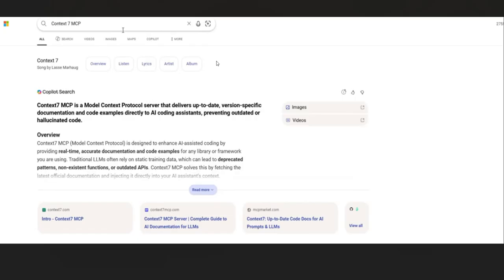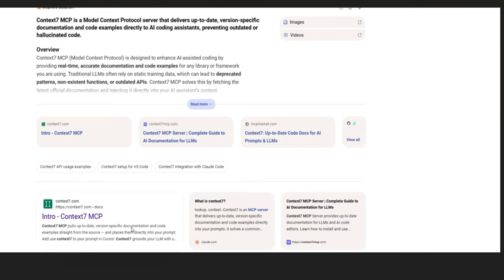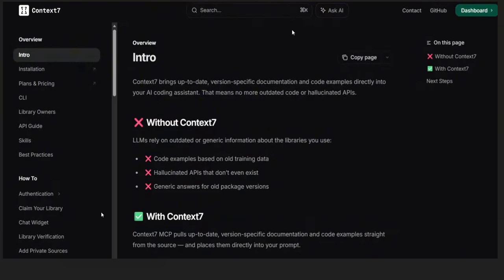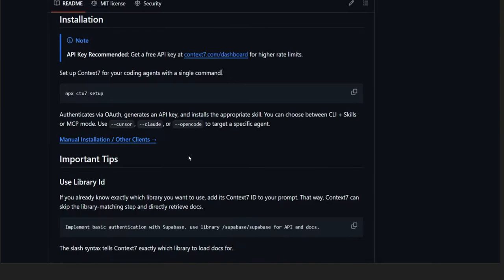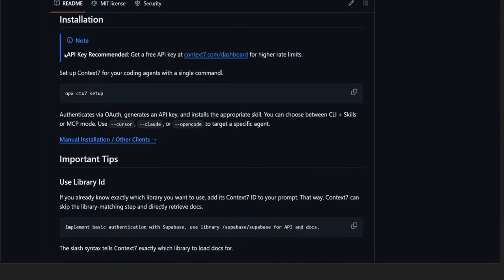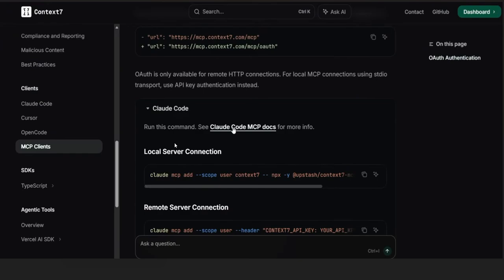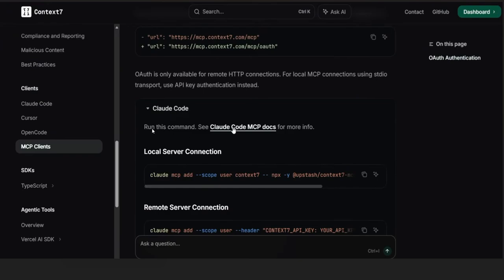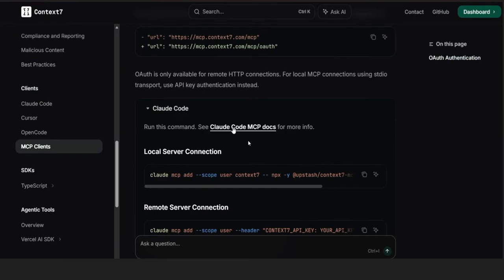How to Set Up Context7 MCP in Cloud Code (Step-by-Step Guide)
* Context7 MCP Setup in Cloud Code (Easy Method)
* Connect Context7 to Cloud Code (Full Guide)
* MCP Toolkit Setup: Context7 + Cloud Code
* Use Context7 in Cloud Code (Installation Tutorial)

If you want to use Context7 MCP inside Cloud Code, this guide will show you exactly how to set it up step by step.

By integrating Context7, you can access up-to-date documentation and improve your coding workflow directly inside Cloud Code.

In this video, you’ll learn how to install Context7 MCP, connect it using commands, and start using it effectively.

💡 What you’ll learn:

* Where to find Context7 MCP installation options
* How to set it up inside Cloud Code
* Local vs remote server connection explained
* How to generate and use an API key
* How to start using Context7 in your prompts

⚡ Once connected, Context7 can enhance your development workflow with real-time documentation access.